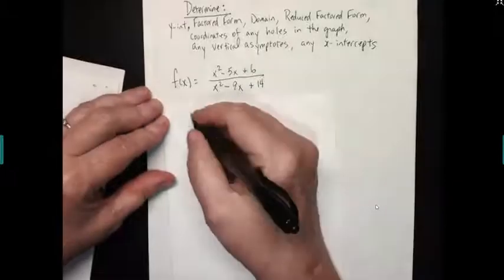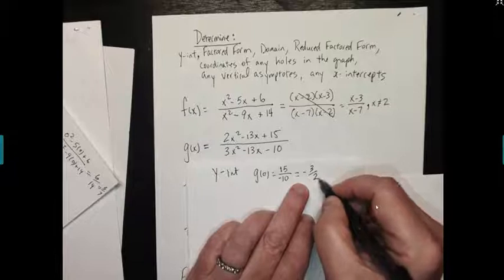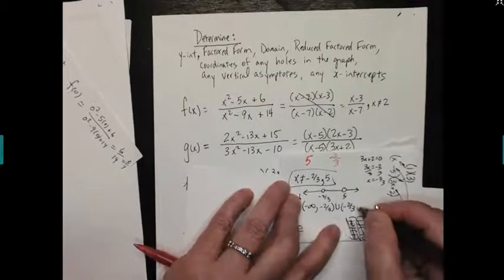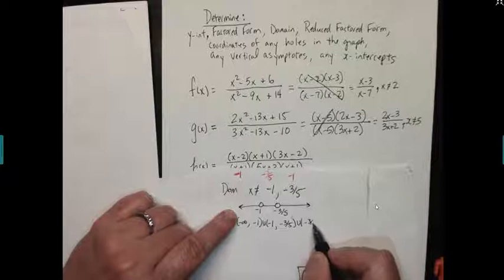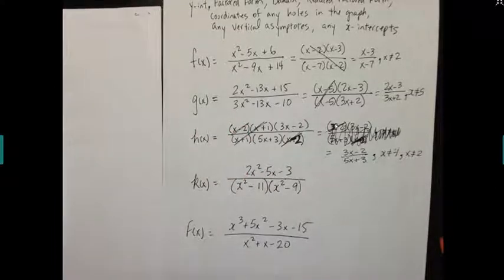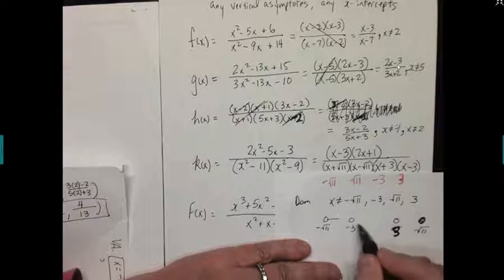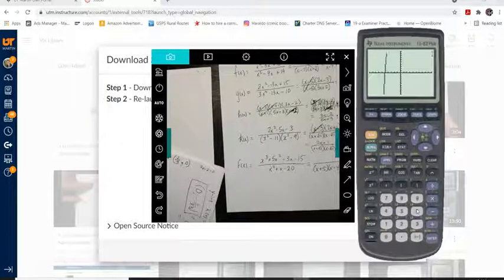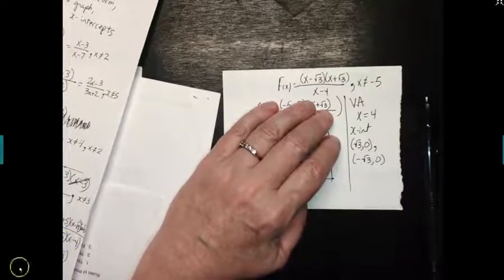Rational Functions with Holes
This video looks at determining the y-intercept, domain, vertical asymptotes, and x-intercepts of rational functions with holes. We also determine the coordinates of any holes.